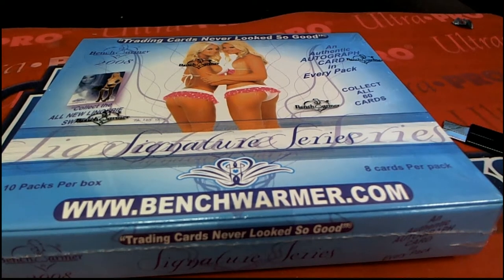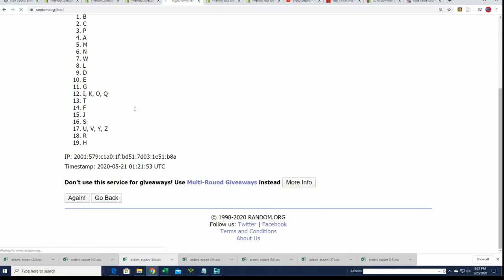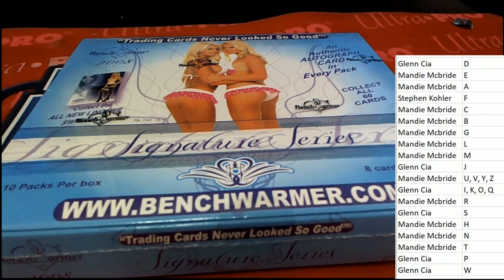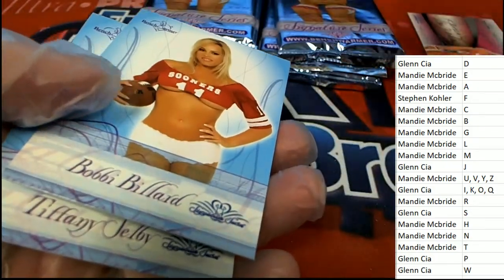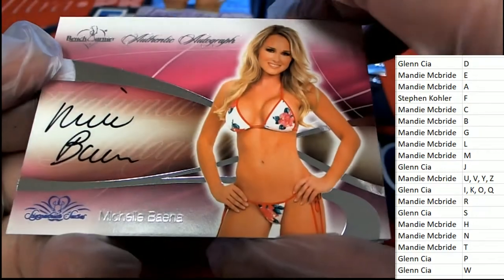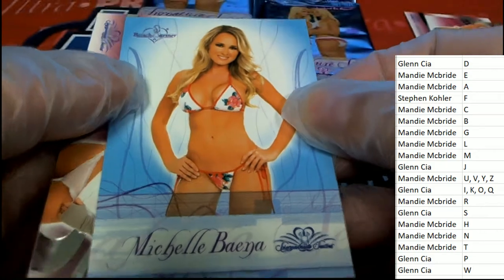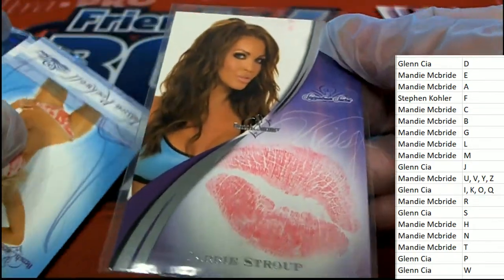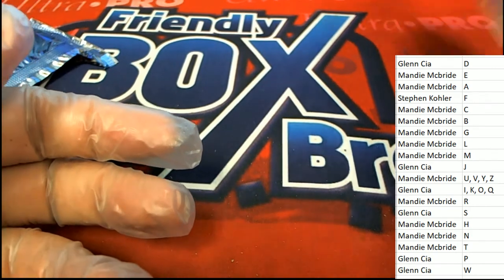2008 Benchwarmer Signature Series ID 08BENCHSS222